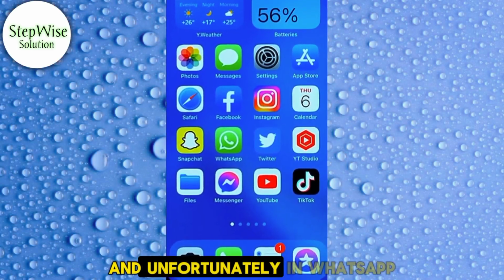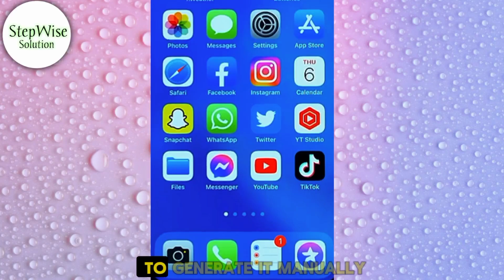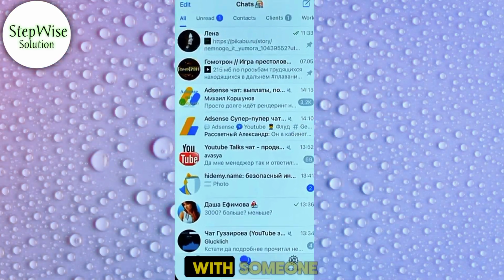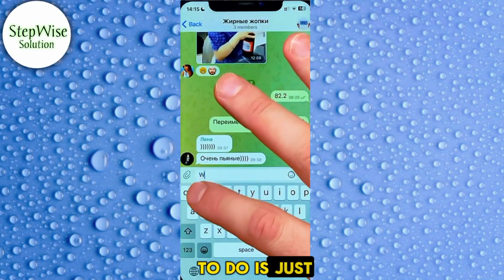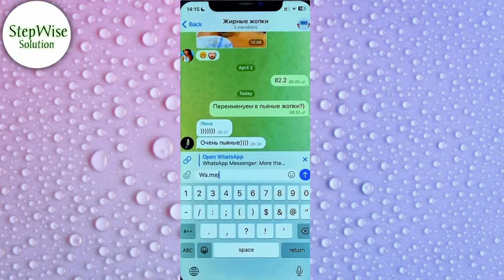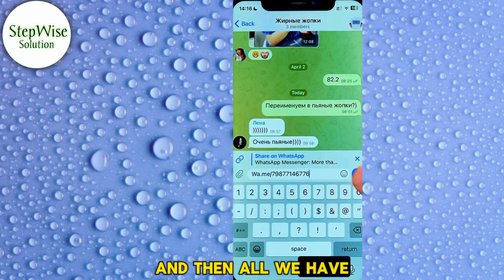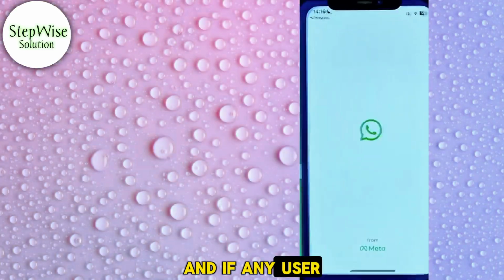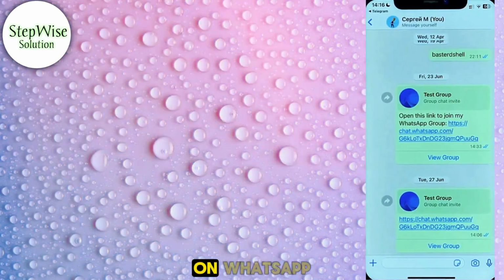How to Create a Link on WhatsApp – Easy Guide for Sharing Links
Want to learn how to create and share links on WhatsApp? This video will show you exactly how to generate a clickable link and share it with your contacts or groups. Whether it's a website, document, or any other URL, we’ll guide you through the process to ensure you can share important links effortlessly. Watch now and make your WhatsApp communications more efficient!